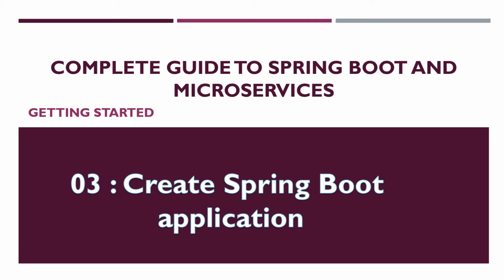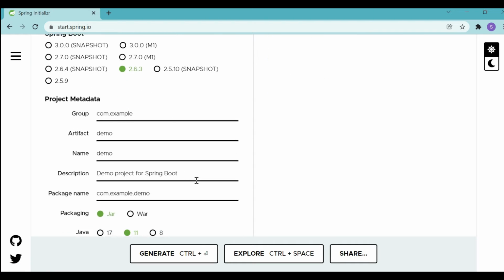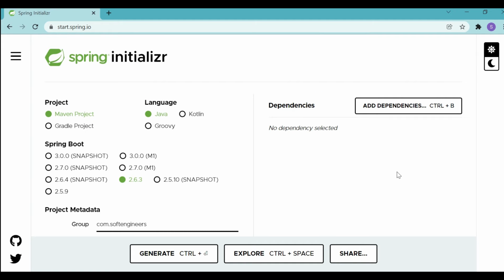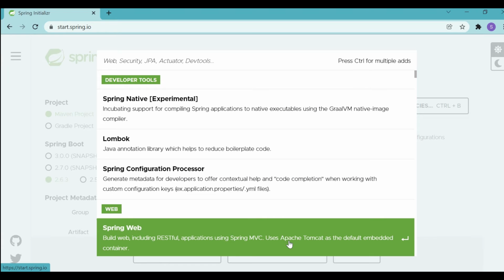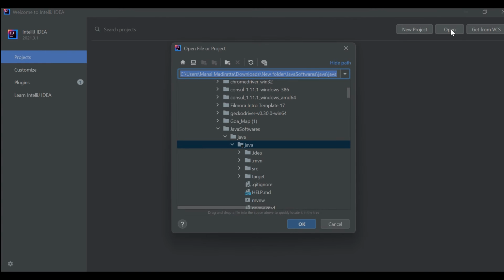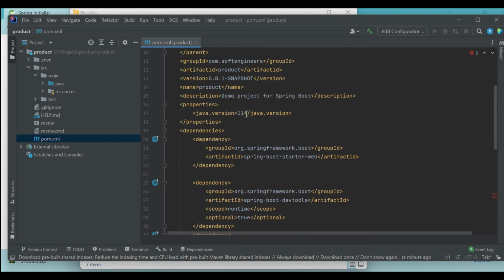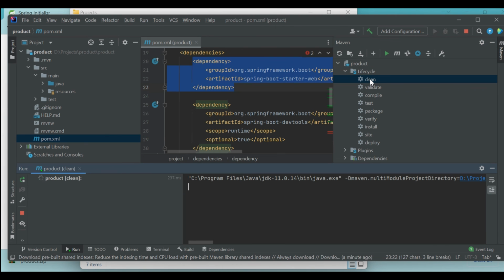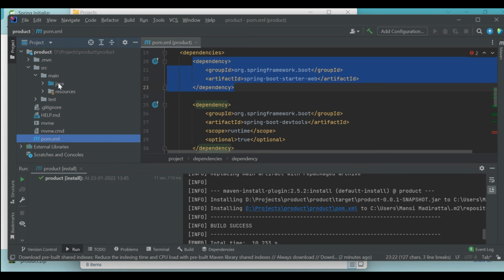03: create product spring boot application | Complete guide to Spring Boot and Microservices